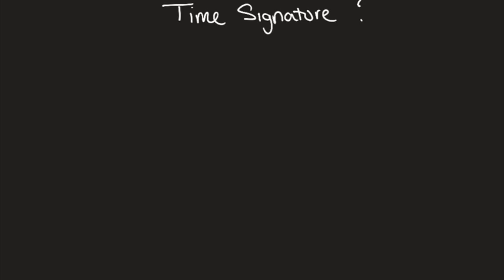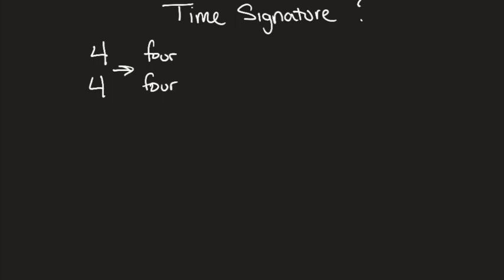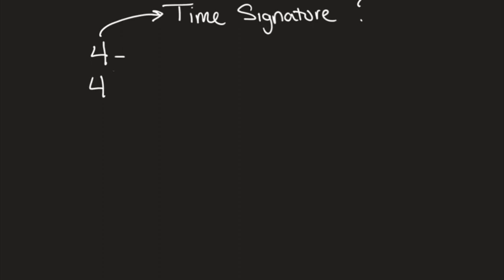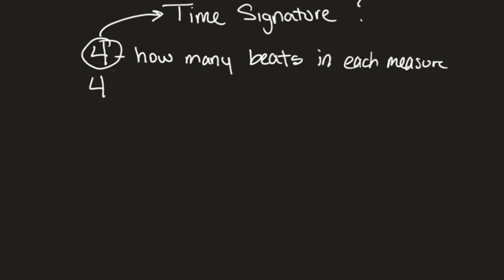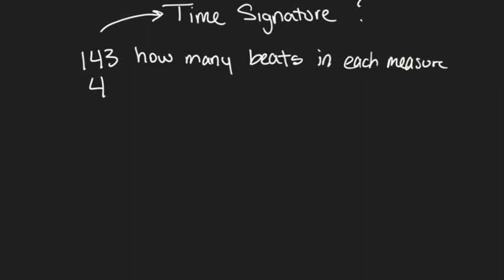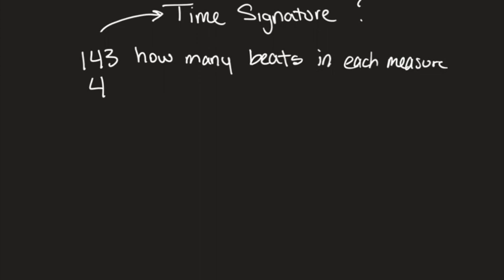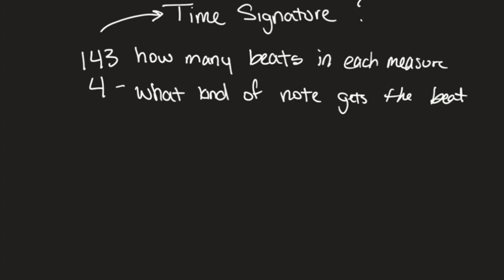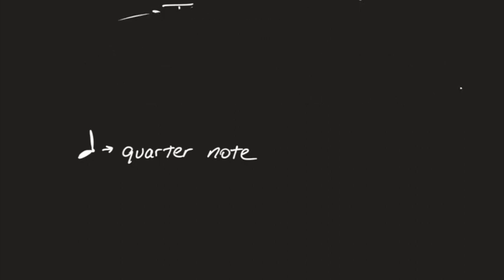Rhythm - Time Signatures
This video is about Rhythm - Time Signatures